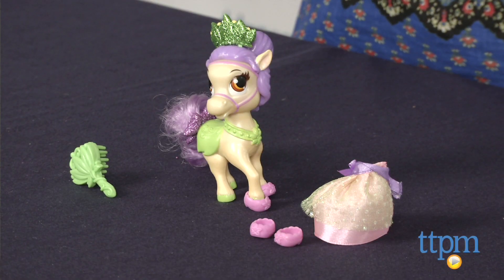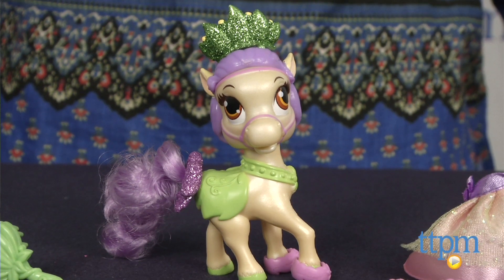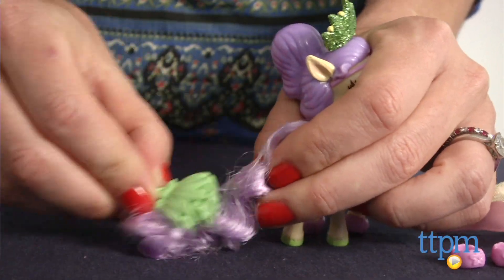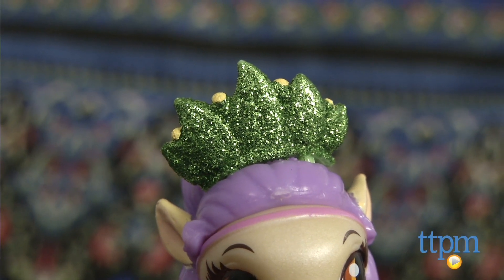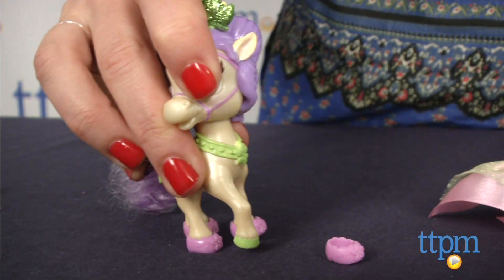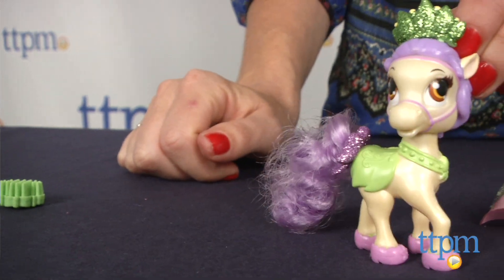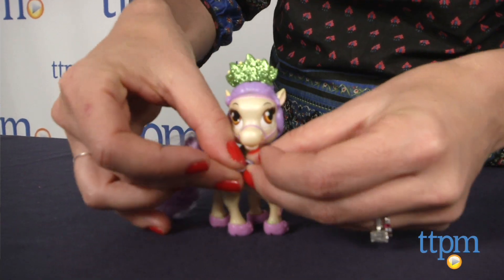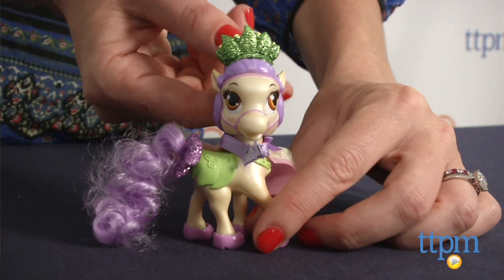Disney Princess Palace Pets Primp & Pamper Ponies Bayou from Blip Toys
This three-inch pony figure, based on Princess Tiana's pet pony, wears a sparkly green tiara and comes with a pink skirt and shoes. For full review and shopping info

Product Info:
The Disney Princess Palace Pets Primp & Pamper Ponies Bayou includes a three-inch pony figure based on Princess Tiana's pet pony. Bayou is accented with a lavender and light green color palette that matches Tiana's signature look. Bayou also has a lavender mane and a long silky tail that can be brushed and styled using the included hairbrush. The pony also comes with a removable sparkly green tiara, inspired by Tiana's, a pink skirt, and shoes.